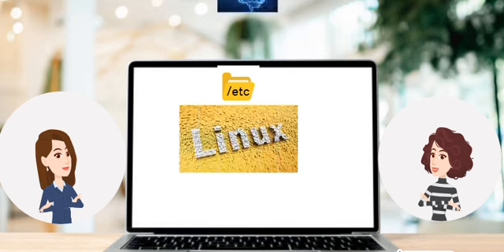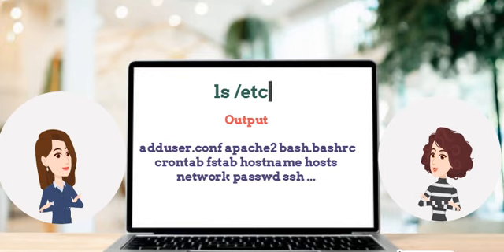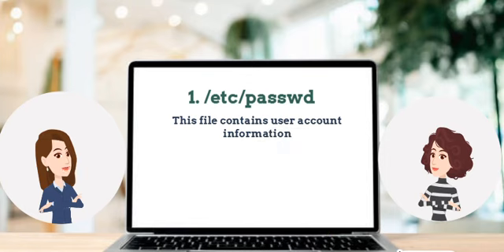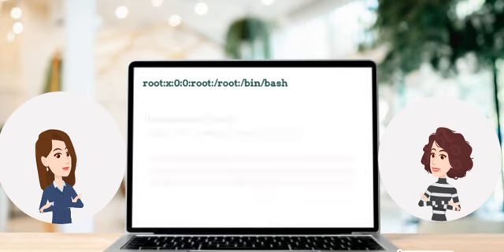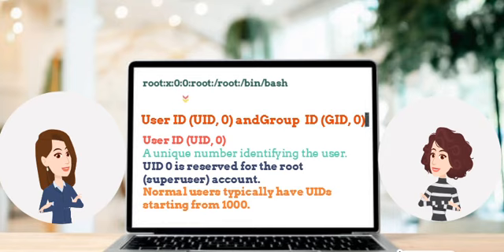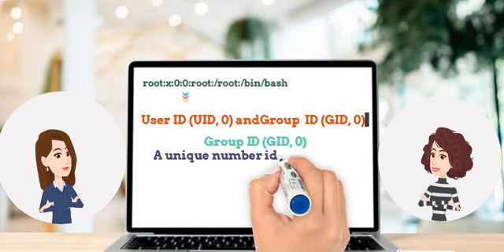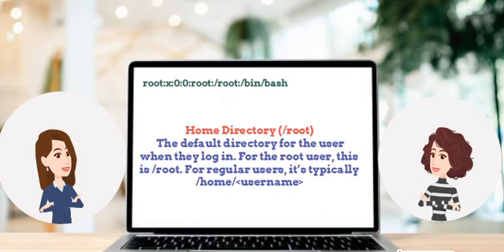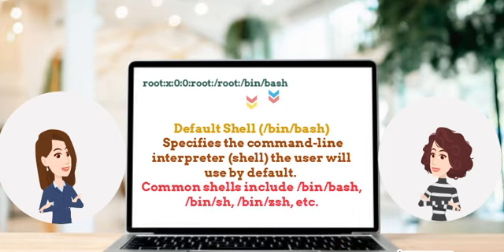Unlocking /etc/passwd - Heart of Linux User Management | Part of /etc Directory - Part 3 ( English)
Welcome to TechBytes!
In this video, we take a deep dive into /etc/passwd, one of the most critical files in the Linux /etc directory. Whether you’re a beginner or looking to enhance your understanding, this tutorial will simplify the complexities of Linux user management.

What You’ll Learn:

- What is the /etc/passwd file?
- How does it fit into the Linux /etc directory structure?
- Breaking down the fields of /etc/passwd for a complete understanding.
- Why this file is essential for managing users in Linux.

Why This Matters:
The /etc directory is the control center of your Linux system and /etc/passwd plays a key role in user management. Understanding it is the first step to mastering Linux administration!

What’s Next?
In the next video, we’ll bring theory into practice by exploring real-life examples of how /etc/passwd works and why it’s so powerful.